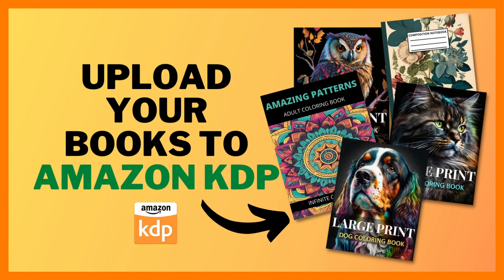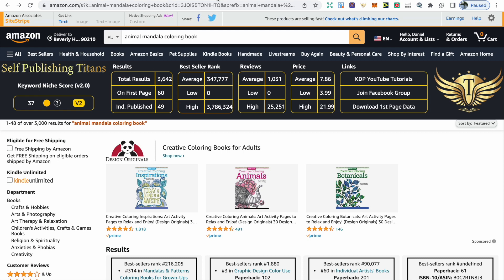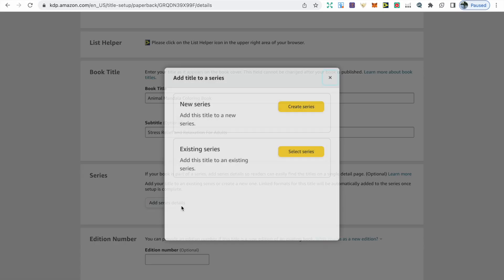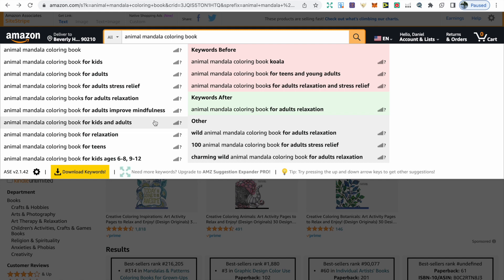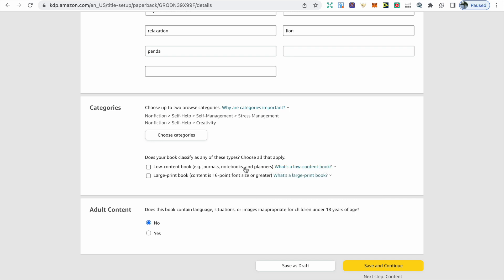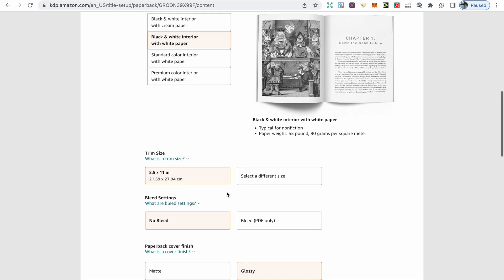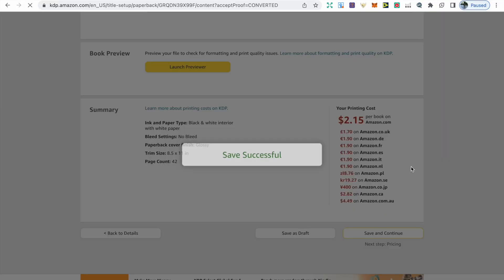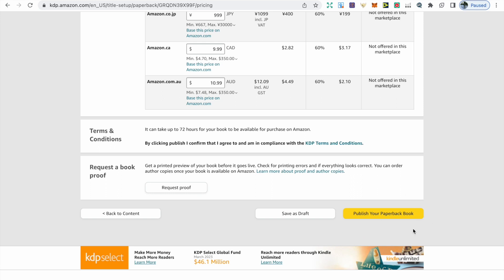How To Upload A Book To Amazon KDP in 10 minutes With Free Tools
I will be showing you how to upload a book to Amazon KDP in under 10 minutes using free tools.

Websites mentioned:

Best Practices and Keywords To Avoid